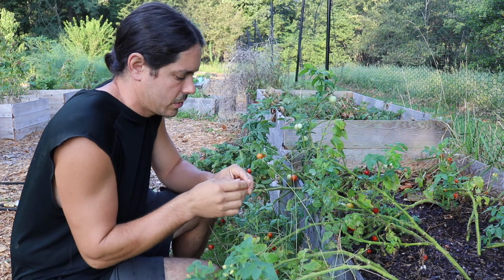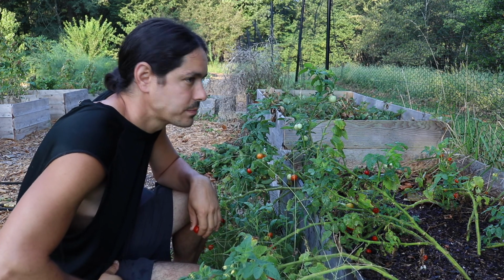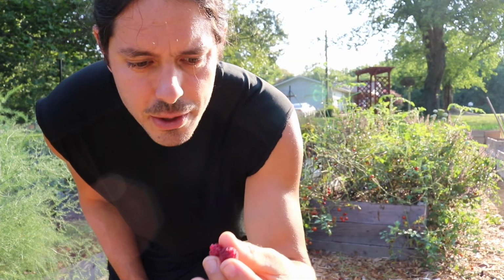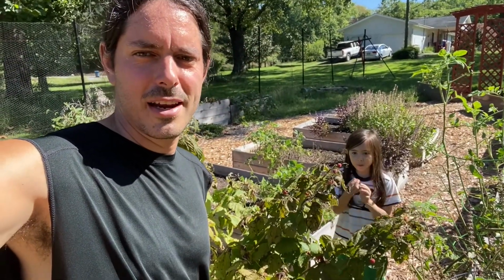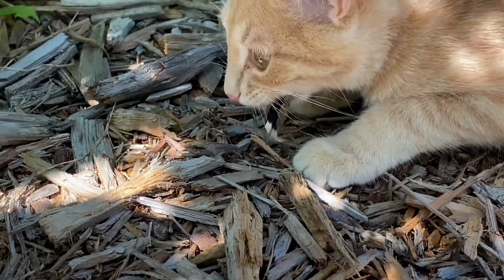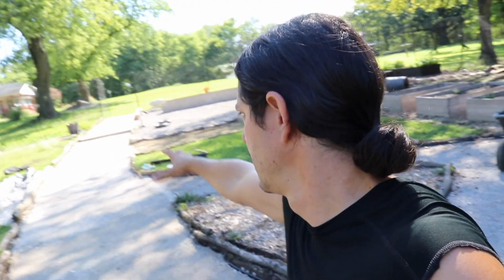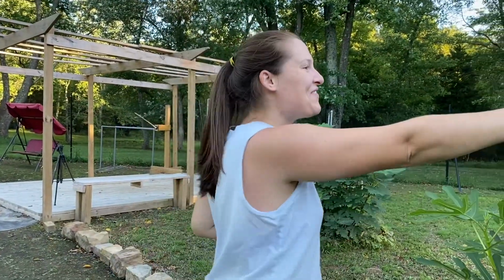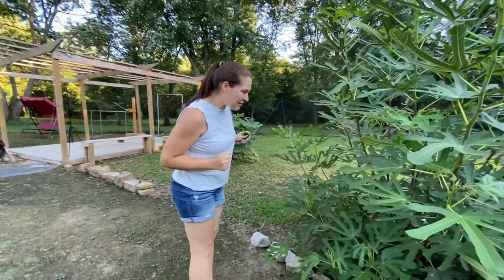My Life as a Martial Artist - My Daily Routines Vlog - Kali Center Paul Ingram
Hangout with me for a moment in my daily routine in my 4th Vlog episode. Some gardening, some martial arts and I tell my background martial arts story.